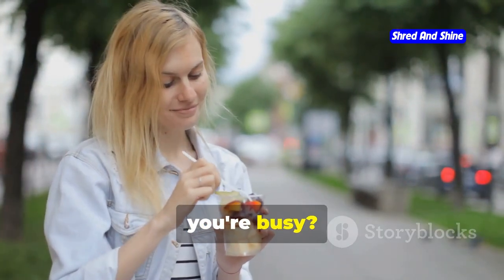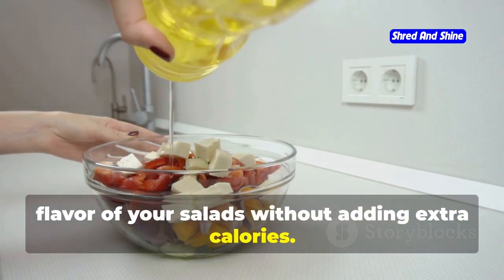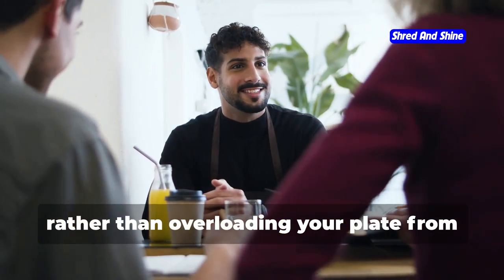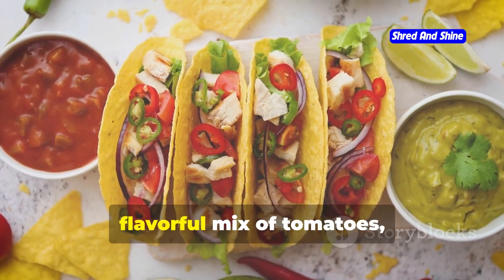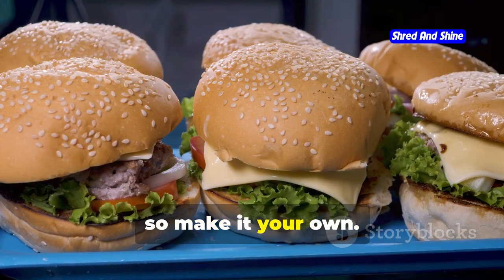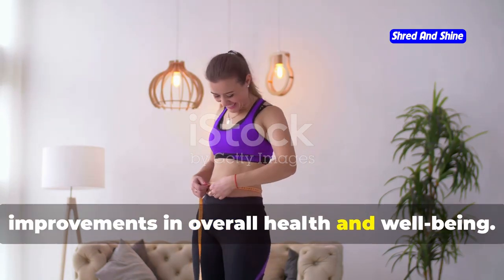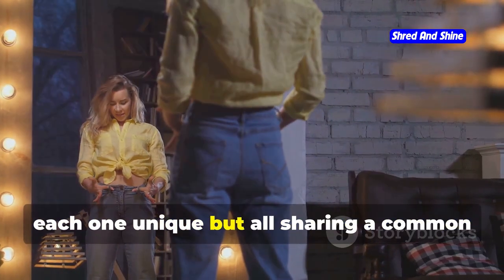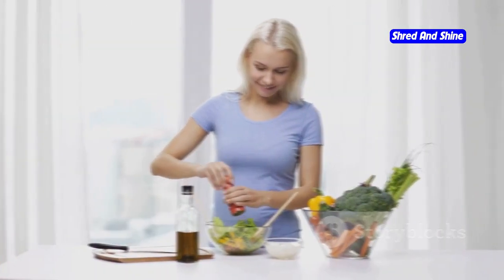Best Healthy Fast Food Options for Busy Professionals: Weight Loss Guide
Finding it hard to maintain a healthy diet with a busy schedule? Discover the best healthy fast food options for busy professionals that will help you stay on track with your weight loss goals. In this video, we cover top fast food chains with healthy menu choices, tips for customizing your orders, and healthy snacks on the go.

Outline:
00:00:00 Fast Food, Don't Fail!
00:00:18 Choosing the Right Foods
00:03:28 Top Healthy Fast Food Chains
00:05:37 Healthy Menu Choices
00:06:10 Customizing Your Order
00:06:46 Healthy Snacks on the Go
00:07:20 Avoiding Common Pitfalls
00:08:00 Success Stories
00:10:55 Next Video Teaser
00:11:09 You've Got This!

Learn how to make smart choices at fast food restaurants and find healthy options that fit your busy lifestyle. Whether you're rushing between meetings or need a quick meal on the go, these tips will help you stay healthy and support your weight loss goals.

If you're a busy professional looking for healthy fast food options, this video is for you. Discover the best fast food choices, healthy snacks, and tips for maintaining a balanced diet on the go. Start making healthier choices today!